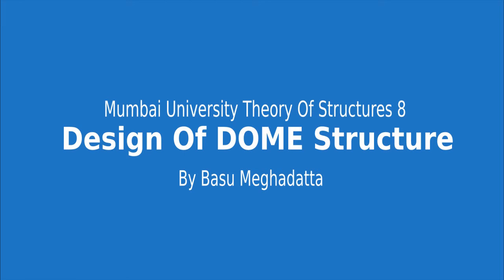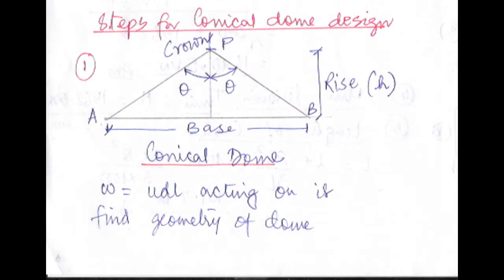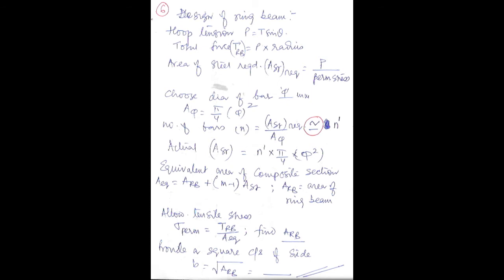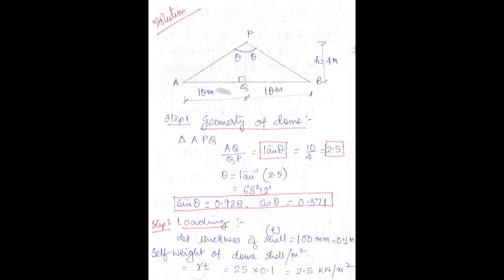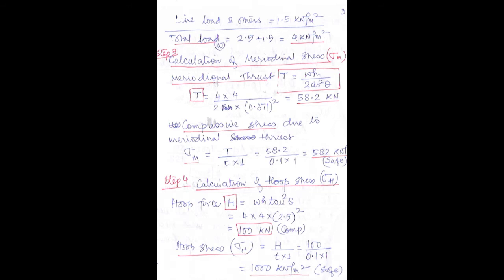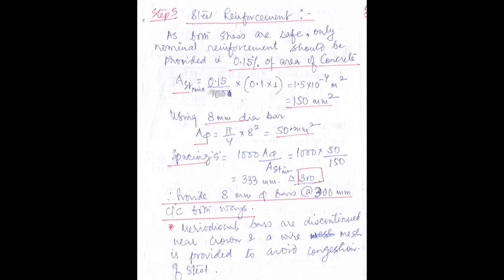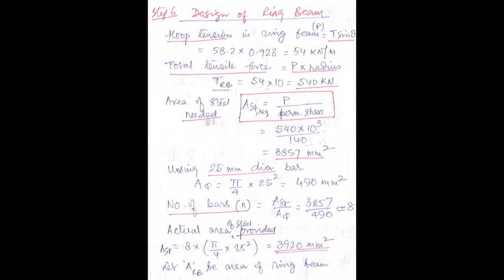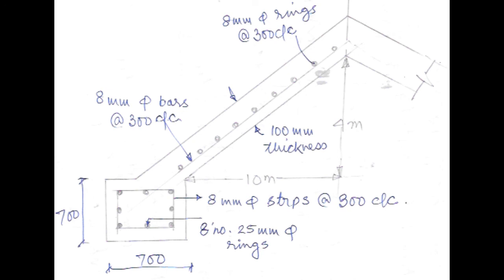Design of Dome Structures: Mumbai University TOS 8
Problem:-
Design a conical dome roof for a room with base diameter as 20m. The live load due to wind, snow etc may be taken as 1500 N/m2 . The height of the roof is 4m. Use M40, Unit weight of concrete 25 KN/m2 (Note:- WSM is followed.)

For working stress method of design the permissible bearing stress on full area of concrete shall be taken as 0.25fck = 0.25 x 40 = 10 MPa (here fck = 40 MPa as M40 is used)
Now at 15:16 time: 582 KN/m2 = 582 x 1000 N/ m2 = (582 x1000 / 1000 x 1000) N/mm2
                                     = 0.582 N/mm2  = 0.582 MPa
Similarly 1000KN/m2  = 1 MPa, hence both stresses are safe